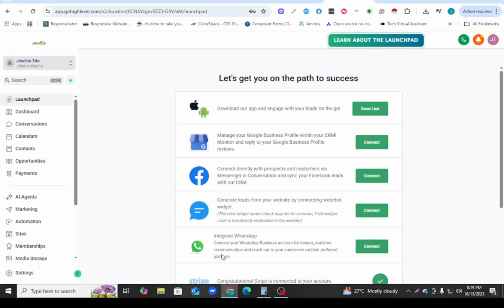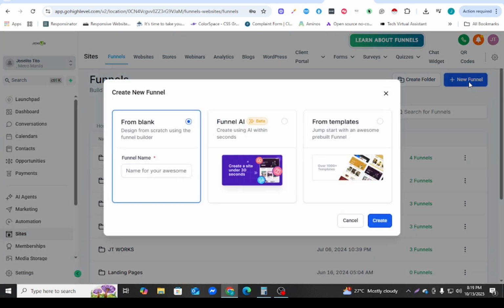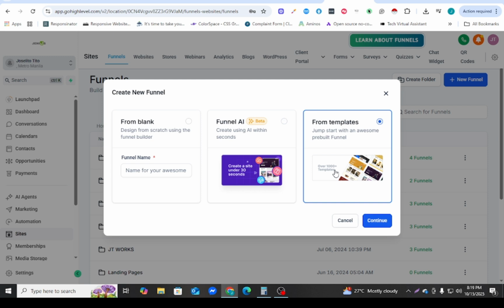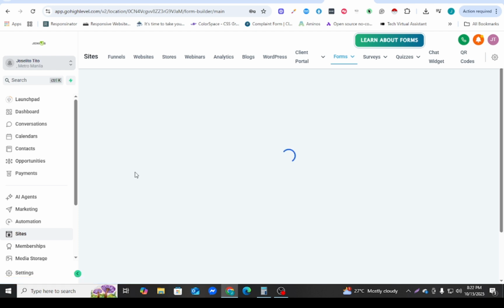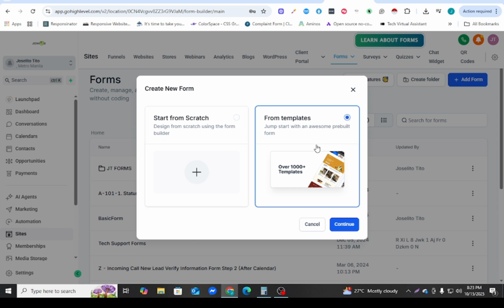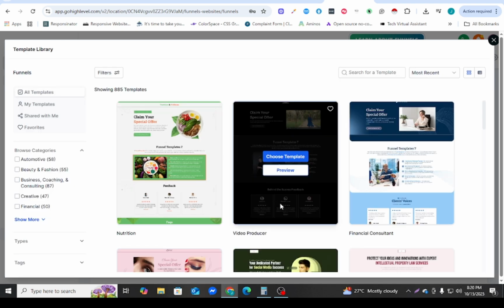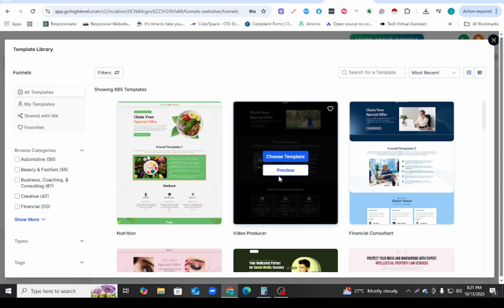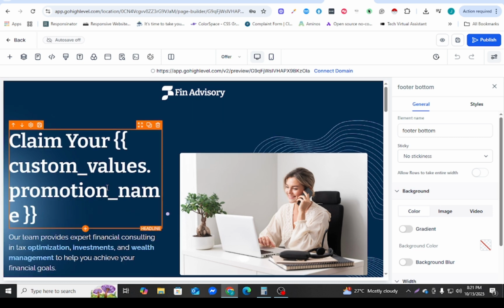[HighLevel Funnel/Forms] Step by Step Quick Launch (Beginner's Guide)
The definitive, step-by-step guide to building your first funnel in HighLevel! Designed for beginners, this tutorial covers how to create a funnel from scratch, use templates effectively, and apply best practices for high conversions.